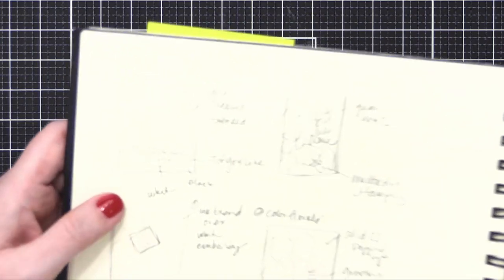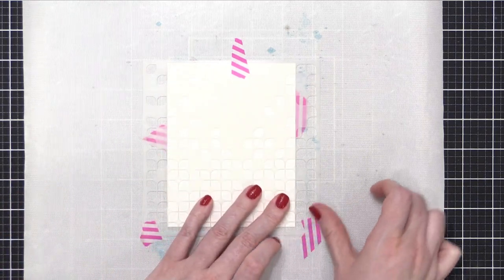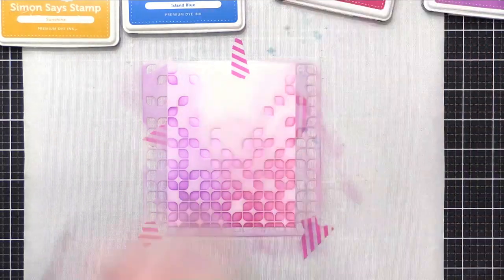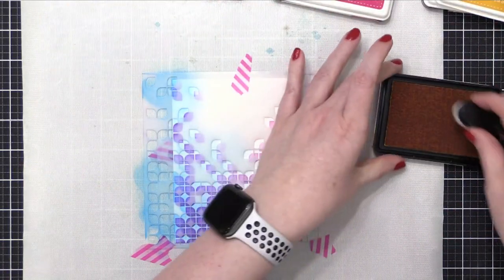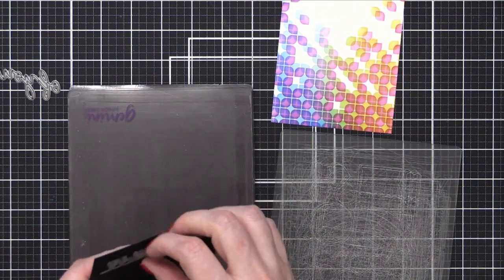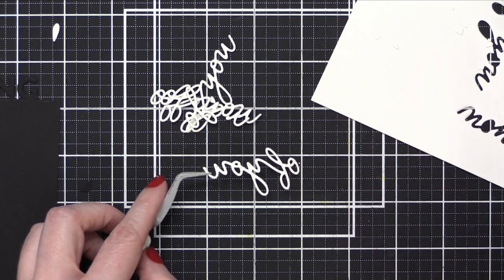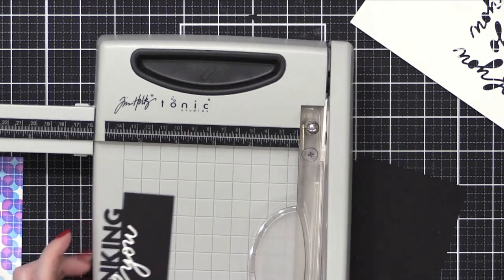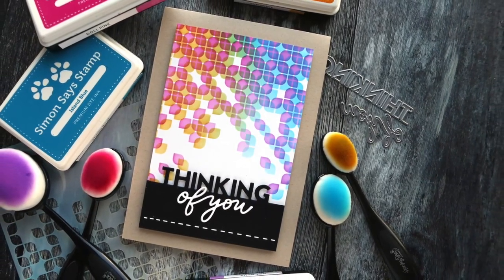SO FUN! Offset Stencil Ink Blending with NEW Simon Products!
Ink blending with the new Geo Leaves stencil from Simon Says Stamp.

I’m back with some ink blending with one of the new stencils that just came out last week. I thought I’d do some offset stencil ink blending! This is one of my card sketch ideas from my video last week. :)

MAILING ADDRESS (updated February 2021):
Kristina Werner
1878 W 12600 S
Box 509
UNITED STATES